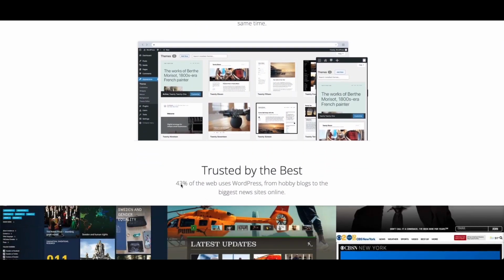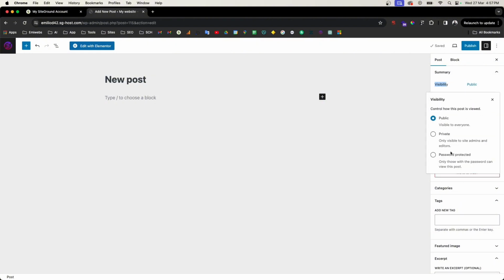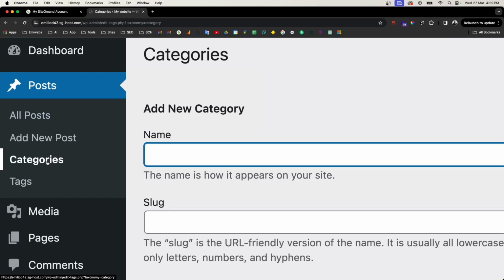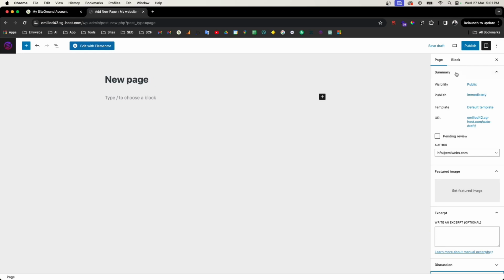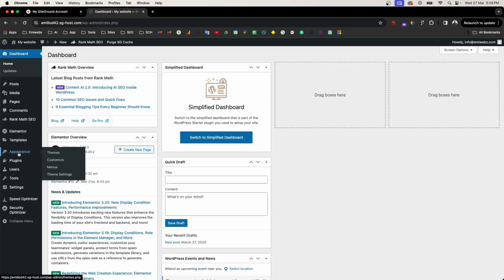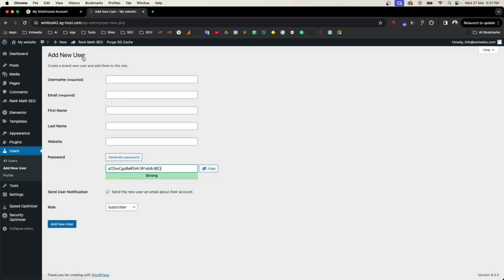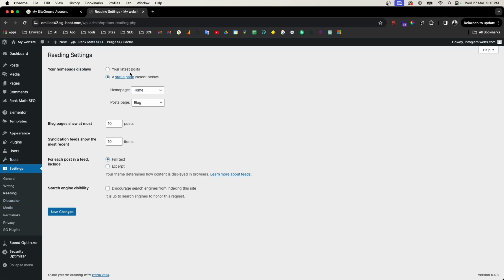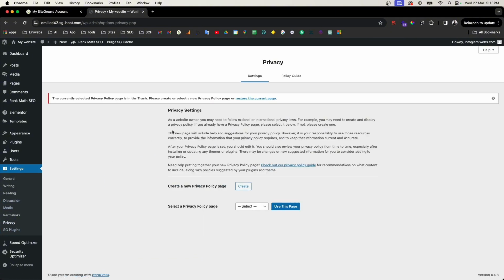✅ WORDPRESS TUTORIAL for Beginners | Full Overview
WordPress tutorial made for beginners. In this video, I'm going to show you around the WordPress backend - that's the part where you manage everything on your site. If you're new to this and feeling a bit lost, don't worry, I've got you covered.

👇🏻 Summary 👇🏻
You will need:

00:00 - WordPress backend
01:34 - Posts/Articles
06:16 - Media section
06:38 - Pages section
09:57 - Plugins section
11:02 - Appearance section
13:25 - Users section
14:17 - Tools section
15:00 - General settings
19:00 - Finalizing tutorial